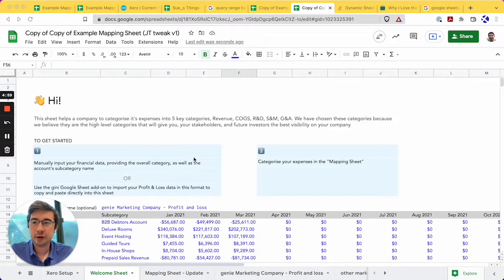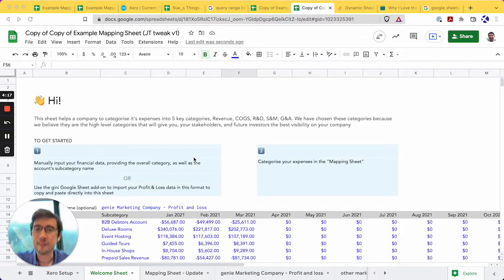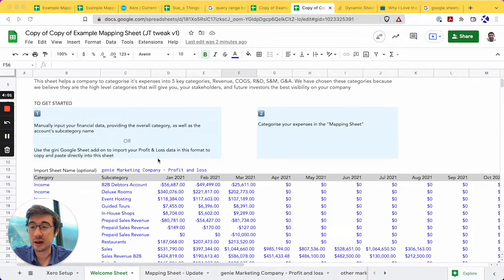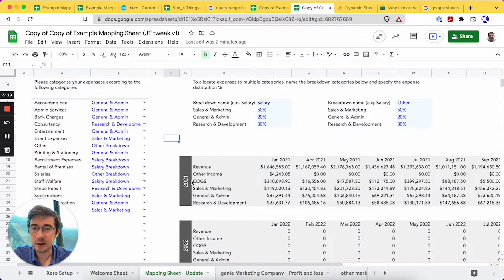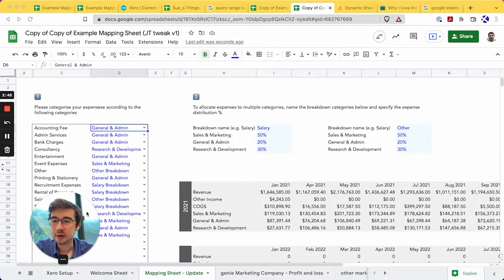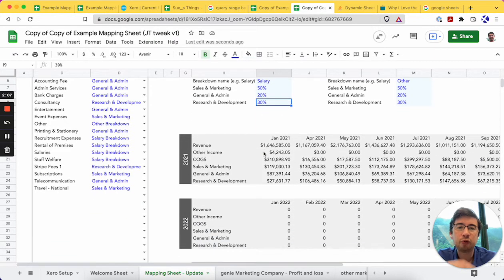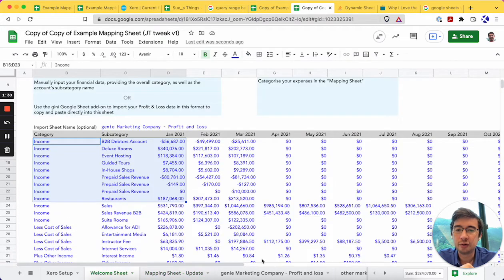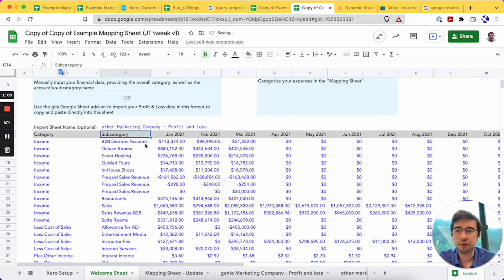Chart of Accounts Mapping Template demo [FREE TEMPLATE]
Knowing how to allocate resources across your business’ various functions requires skills and experience. A lack of financial training and inconsistent expense record keeping can lead to challenges when deciding which activities need a funding boost or need to be cut.

Our template was designed with best practices in mind for early-stage businesses. Pour in your cluttered financial data into our Google Sheet to start organising your past expenses into 6 key categories with our easy Chart of Accounts Mapping Template:
✅ Income
✅ Other income

Smarter investment decisions await! Download our free Chart of Accounts Mapping Template

About gini:
gini is for ambitious startups and small businesses that want to survive and grow. Not only do we help you forecast the trajectory of your business, gini provides you with all the necessary tools to navigate you through a turbulent economy and build a path towards getting funding. Gain full access to our digital CFO services and unlimited Xero and Quickbooks connections for only $19.99 a month. Sign up for 14-days free access.